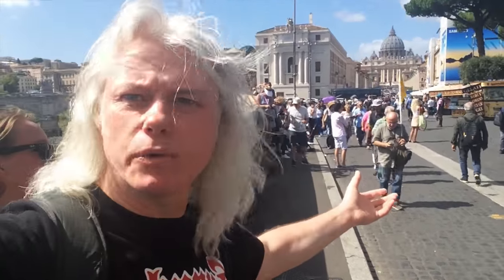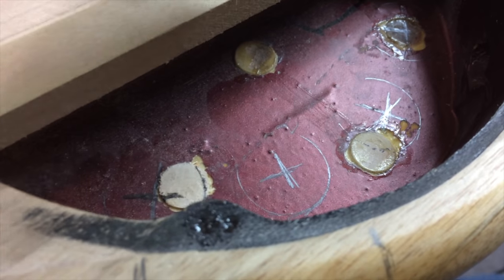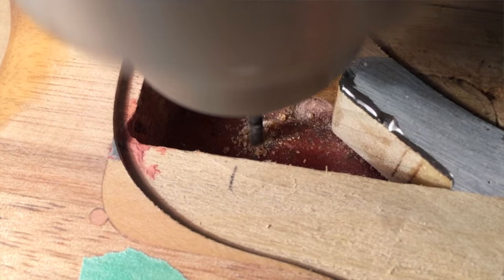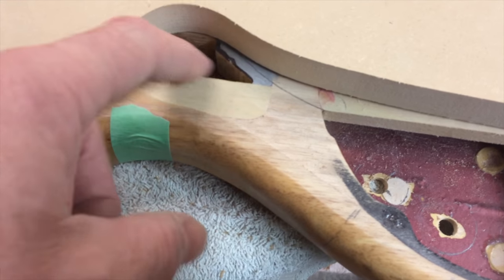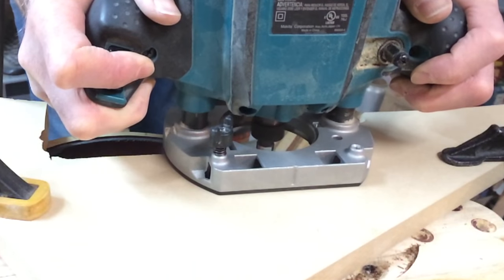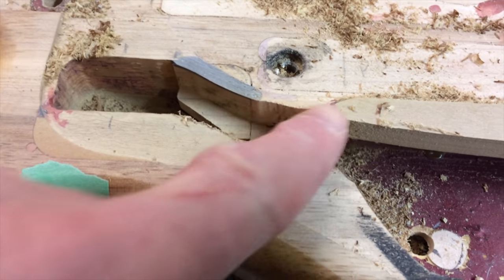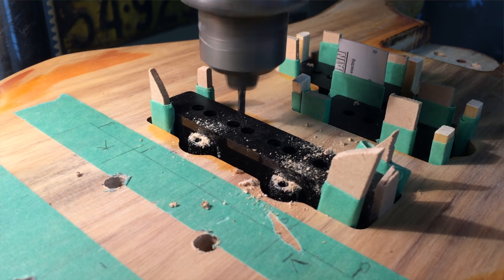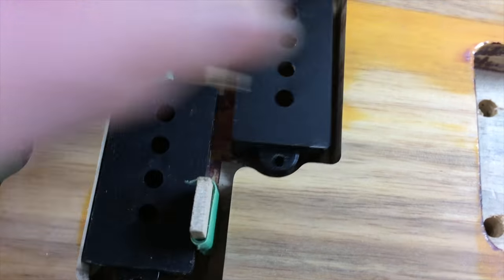Drilling holes for volume pots and pickups/More extreme bass body mods! The Super-Bass. Part 7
This project started out as a simple quick project but one thing led to another. I ended up figuring out how to etch metal and painting hot rod flames on the body.All music in this video was written and performed by me.